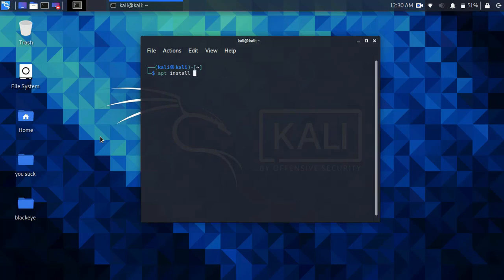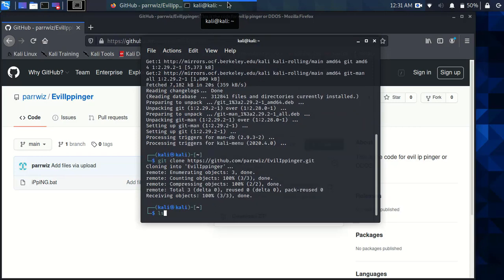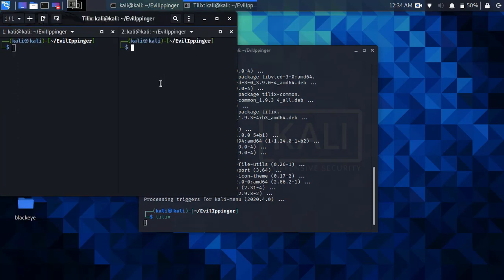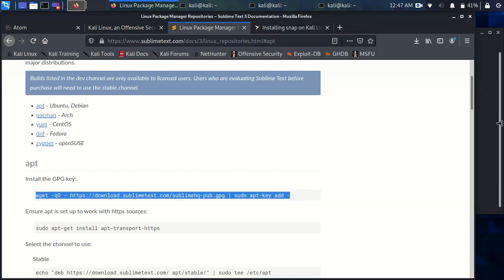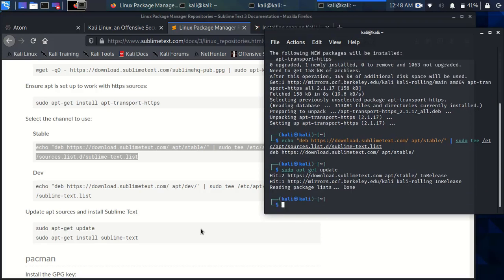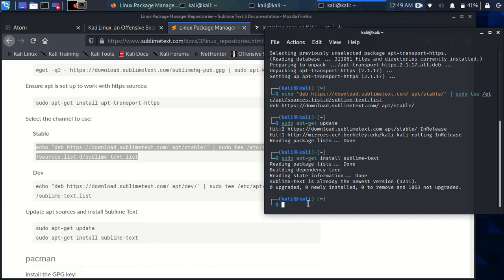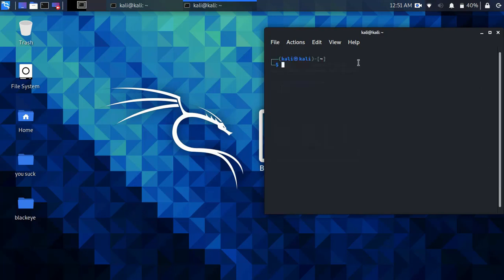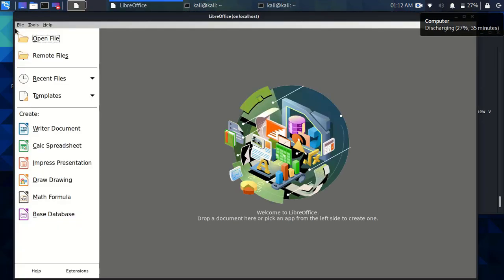Top 5 things to do after installing Kali Linux 2021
Most important things to do after installing Kali Linux 2021
The goal of this video is to make sure everybody knows what to do after installing Kali Linux.

Timestamp
0:14 GIT
1:50 Tilix
2:58 Code editor(sublime text)
5:09 Media player (VLC)
6:09 Libreoffice